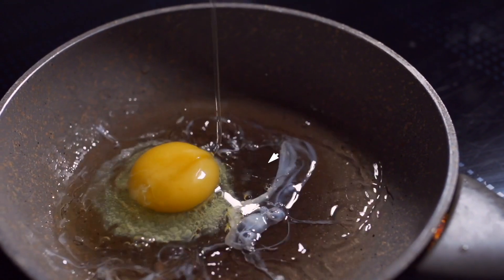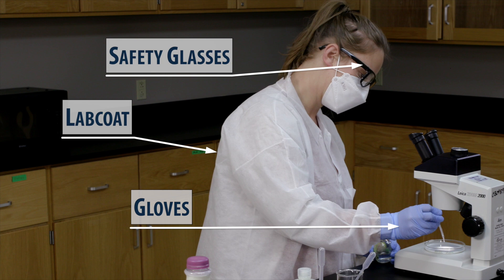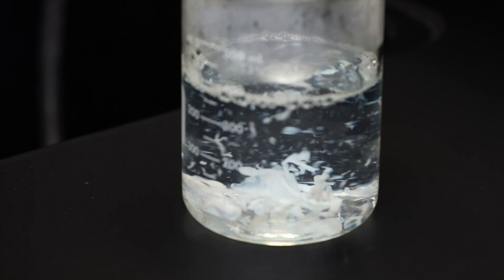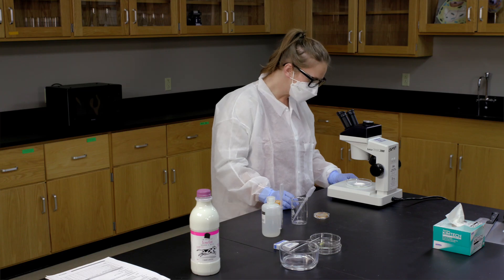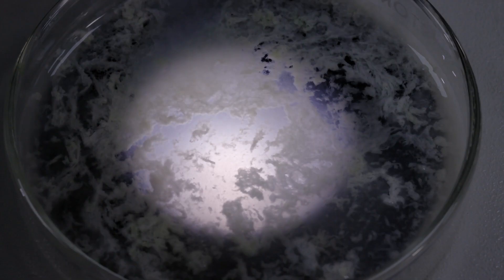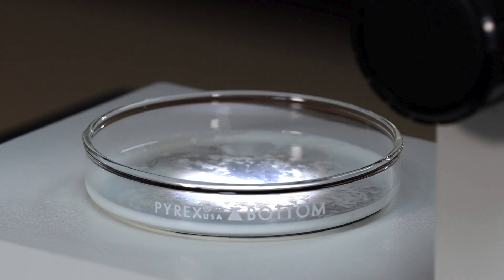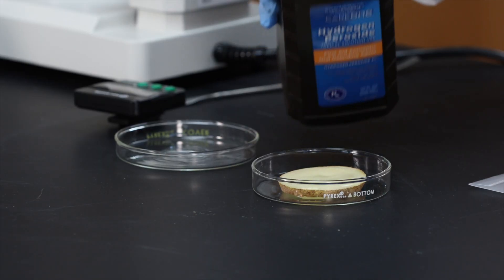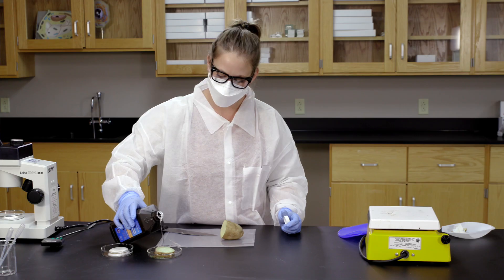Working with Proteins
Denaturation is a process that causes a protein to unfold and lose its shape, and it usually happens as a result of external stress. It’s an important concept for us to understand because we work with so many protein-based products like vaccines, insulin, and hormones. In this experiment, we’ll study three examples of changes in proteins - two as a result of heat and one as a result of the wrong pH level.

Caution: Always wear the appropriate PPE.

The BioWork certificate program will teach you the foundational skills you need to begin a career as a process technician for a biotechnology, pharmaceutical, or chemical manufacturing company. BioWork is offered at ten NC Community Colleges around the state.